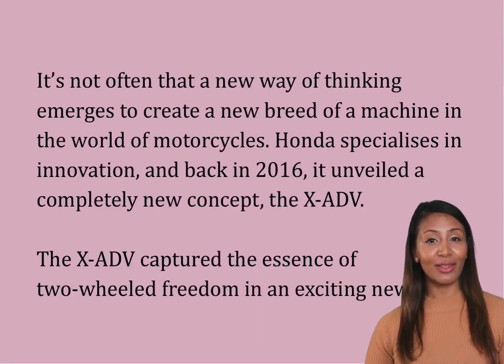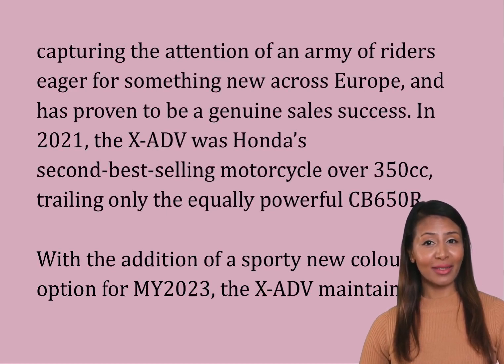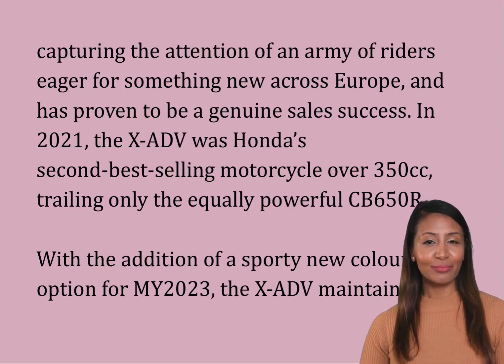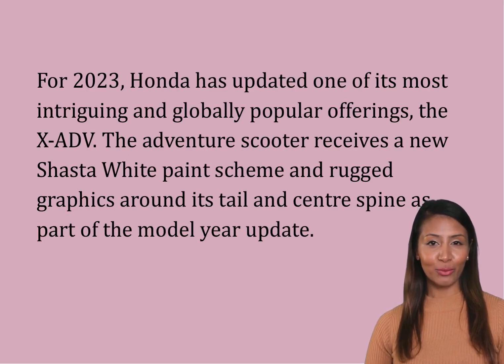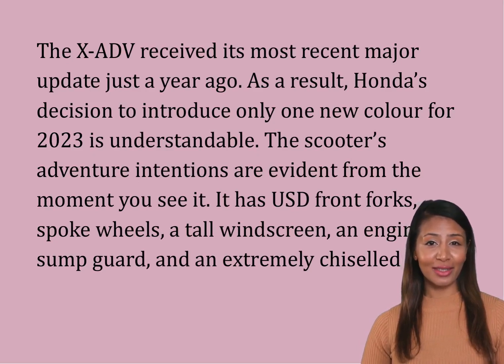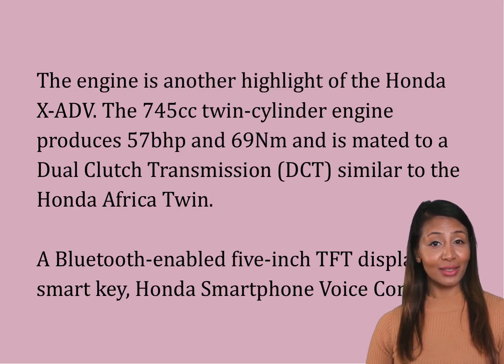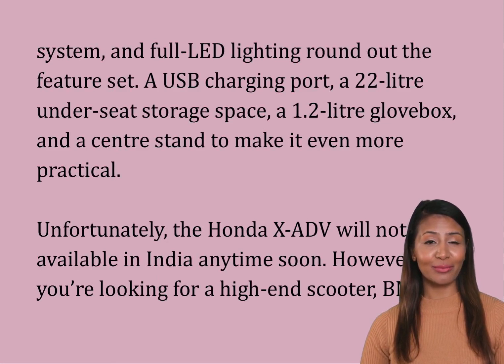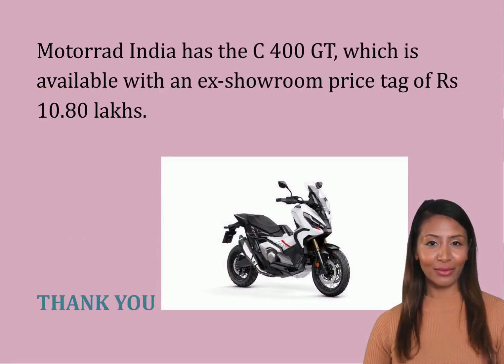2023 Honda X-ADV Adventure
Unfortunately, the Honda X-ADV will not be available in India anytime soon. However, if you’re looking for a high-end scooter, BMW Motorrad India has the C 400 GT, which is available with an ex-showroom price tag of Rs 10.80 lakhs.

@Honda X-ADV